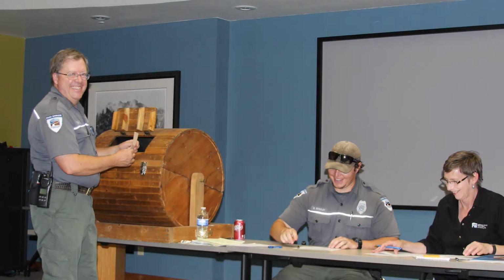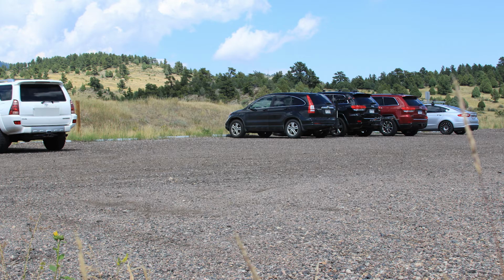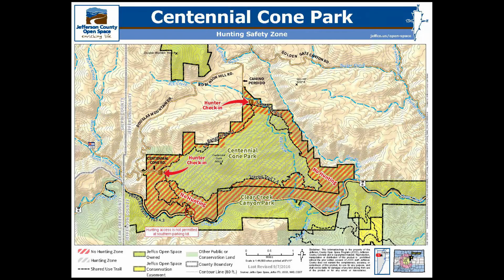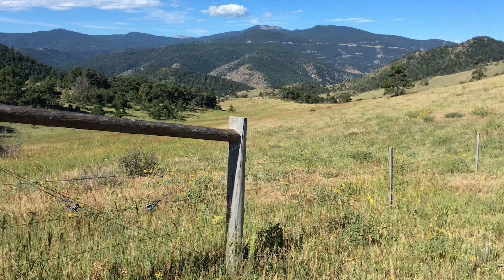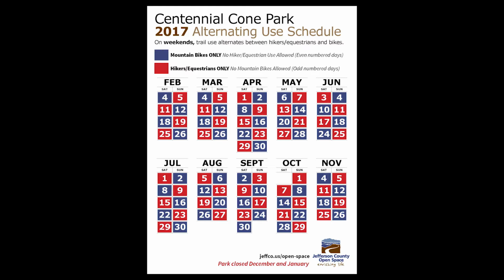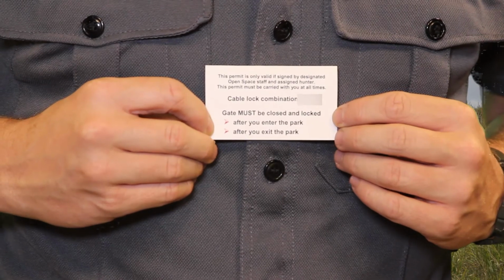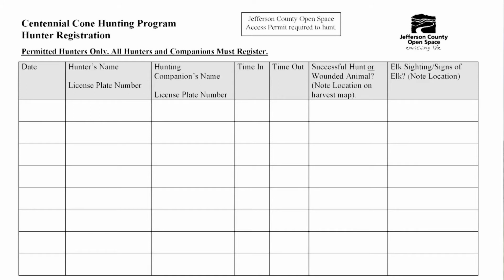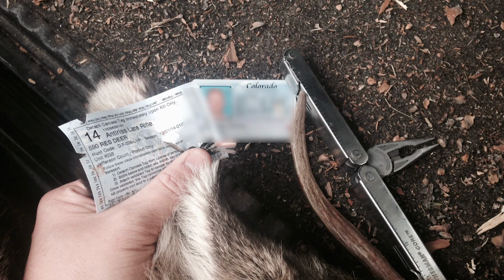2017 Centennial Cone Park Hunting Rules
If you have received the successful hunter letter to hunt at Centennial Cone Park for the 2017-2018 hunting season you are required to watch this video before hunting season begins.